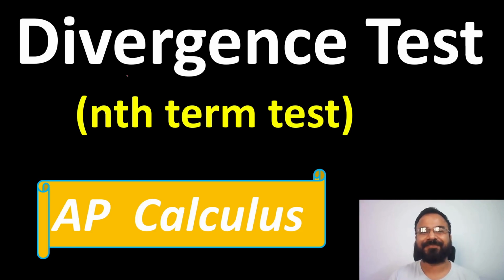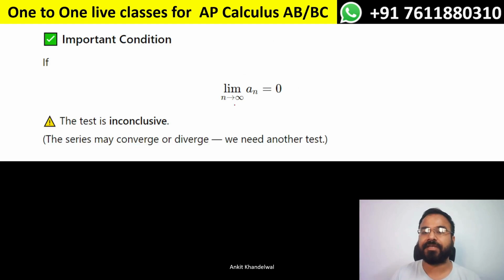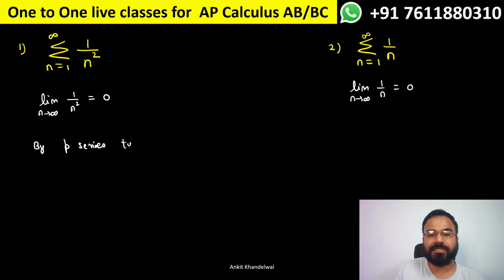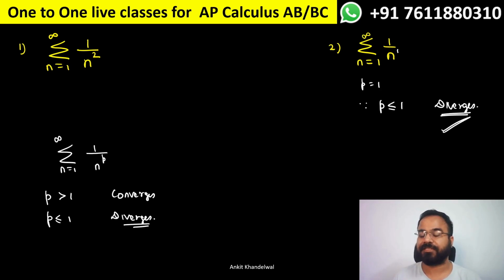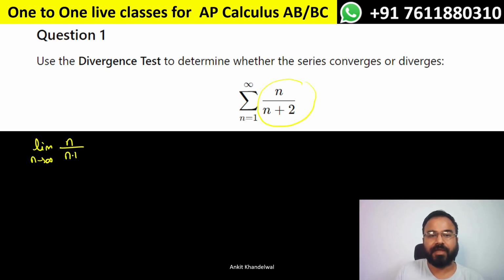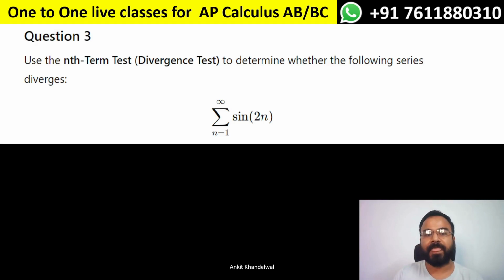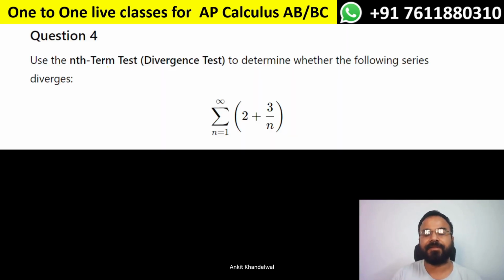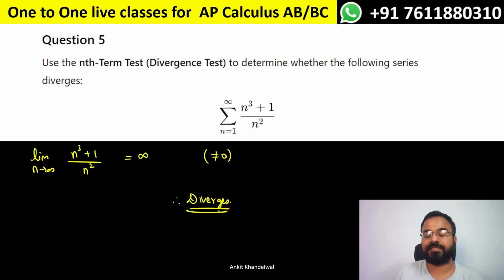Divergence Test (Nth Term Test) | AP Calculus Full Concept + Practice Questions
In this video, we cover the Divergence Test (Nth Term Test) from AP Calculus in a clear and exam-focused way.

This lesson includes:

✅ What is the Divergence Test?
✅ When to use the Nth Term Test
✅ Important condition for convergence
✅ Common mistakes students make
✅ Multiple AP-level practice questions
✅ Concept clarity for MCQs and FRQs

This test is the first and most important test for infinite series. Many students misuse it — in this video, you will learn exactly when it works and when it does NOT.

🎯 SAT Math (Advanced Topics)

🌍 IGCSE / IB Higher Level

This video will strengthen your fundamentals.

📚 Topics Covered

Infinite Series Basics

Necessary Condition for Convergence

Limit of nth Term

Divergence Test Statement

Trick Questions

Conceptual MCQs